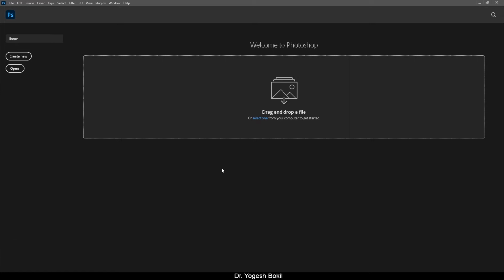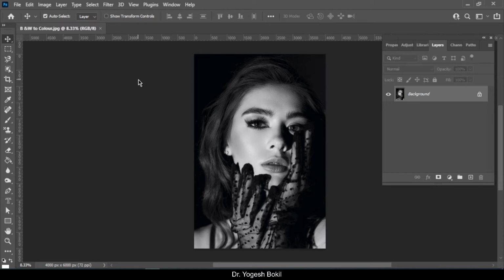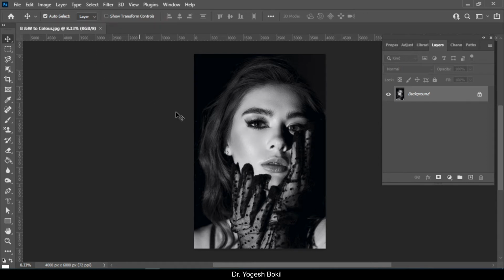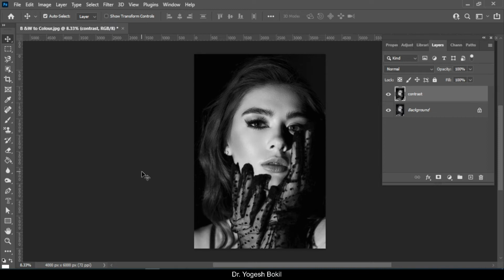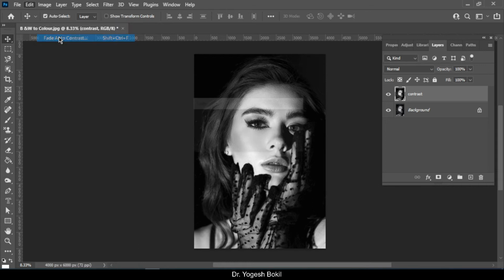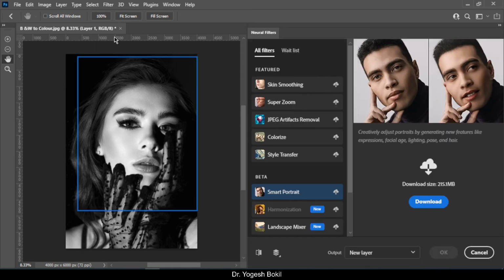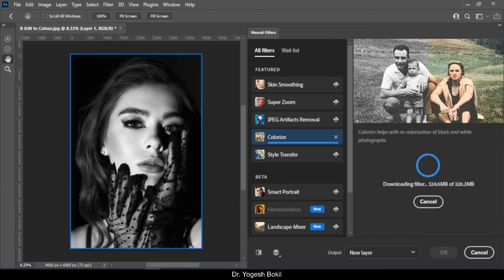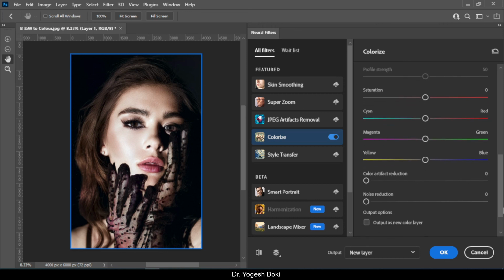How to change Black & White photo to colour I Filters I Adobe Photoshop I Convert Photo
Hello everyone,
In this episode, I will be sharing How to change B & W photo to colour in Adobe Photoshop. A very simple and automatic feature in photoshop.

How can I change the color of an image in Photoshop?
How do I convert a black image to color in Photoshop?
Can you change a black and white photo to color in Photoshop?
How do I convert a black and white picture to color?
Is there an app to turn black and white photos to Colour?
How do you colorize a photo?
How to colorize black and white photos in Photoshop?
How to change b&w photo into color in photoshop?